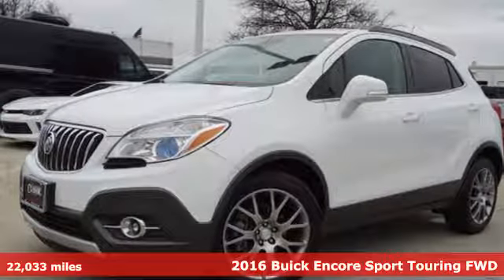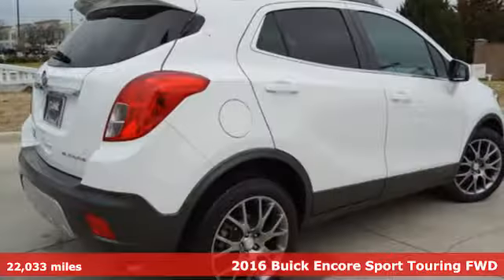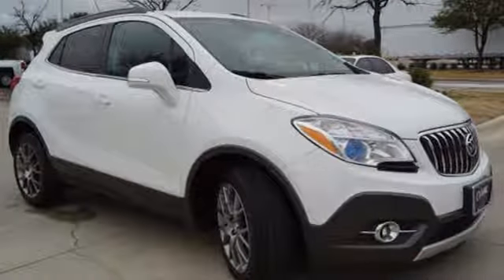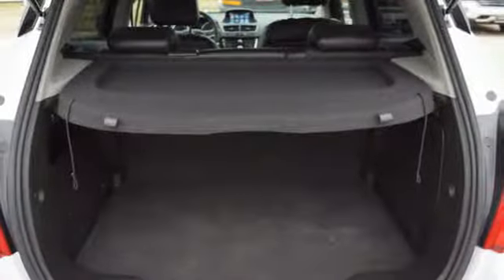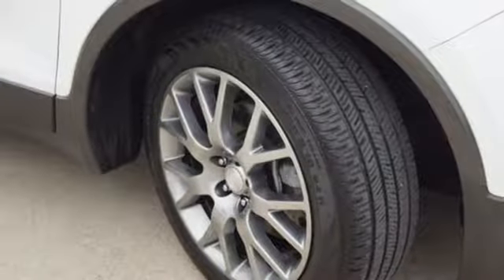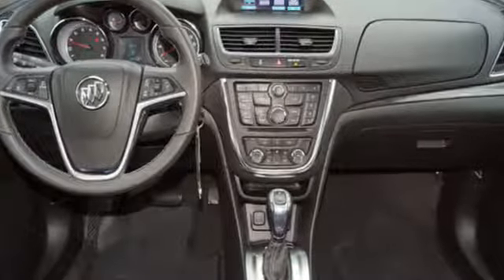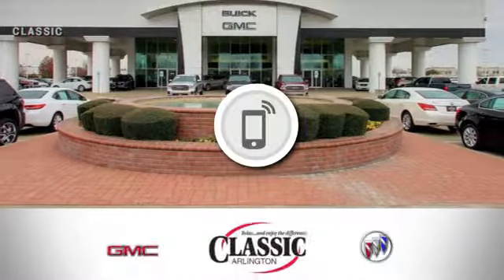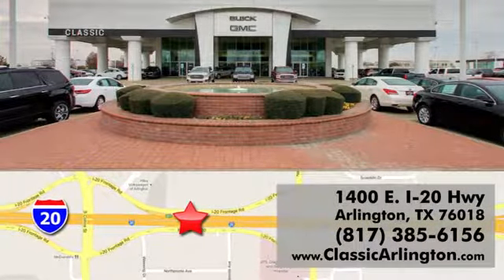Used 2016 Buick Encore Arlington TX Fort Worth, TX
Year: 2016
Make: Buick
Model: Encore
Trim: Sport Touring
Engine: 1.4l 4 Cylinder Turbocharged
Transmission: FWD Automatic
Color: White
Interior: Ebony
Mileage: 22033
Stock #: GB632337
VIN: KL4CJ1SM3GB632337
Summit White 2016 Buick Encore Sport Touring FWD 6-Speed Automatic Electronic with Overdrive 1.4L I4 TurbochargedOdometer is 2149 miles below market average! 28/34 City/Highway MPGAwards: * 2016 IIHS Top Safety Pick * 2016 IIHS Top Safety Pick with optional front crash prevention * 2016 KBB.com 5-Year Cost to Own Awards * 2016 KBB.com Brand Image AwardsReviews: * Quiet interior; top crash scores; good fuel economy; long list of tech and safety features. Source: Edmunds

Address:
1400 E-I20 HIghway